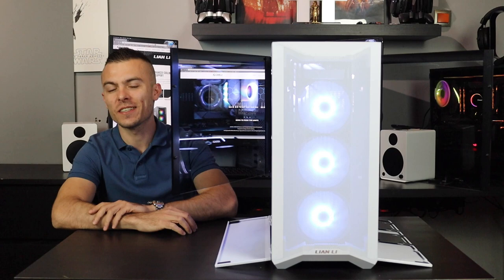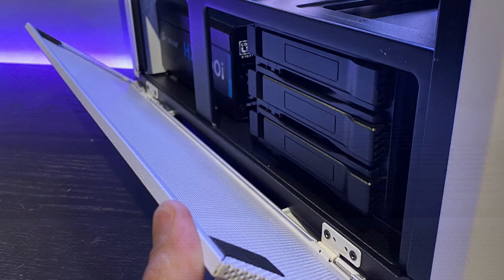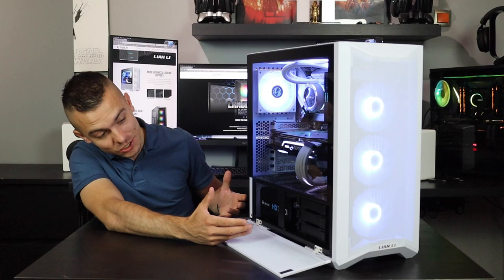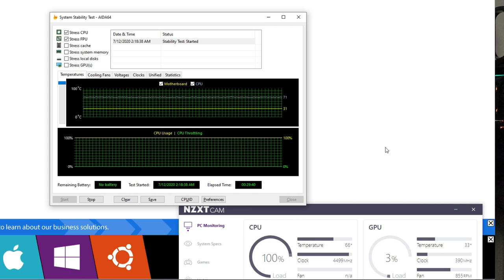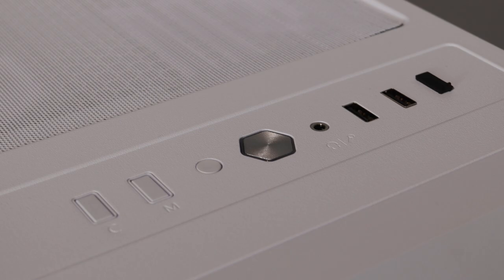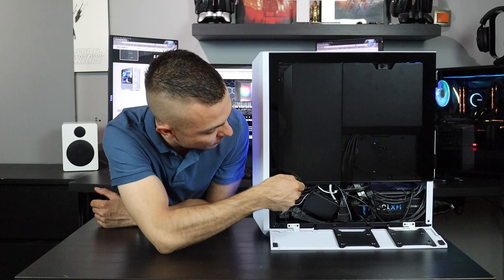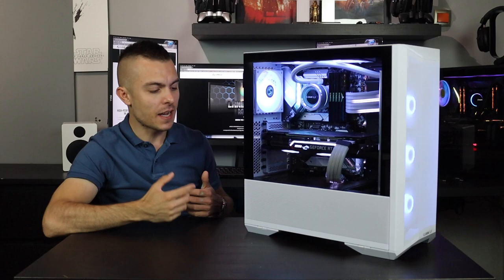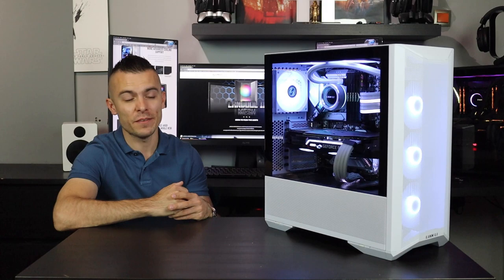LIAN LI LANCOOL II MESH - case review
Lian Li addressed their model LANCOOL II and perfected it into LANCOOL II MESH. What are the differences between LANCOOL II and LANCOOL II MESH, same price for Performance and RGB version, how many fans, radiator support, clearance, HDD cages and hot swap possibilities, vertical GPU mount and much more... Check out this video to learn how Lian Li most likely did an amazing job!

►Lian Li Lancool II MESH RGB (white version)
►Lian Li Lancool II MESH RGB (black version)

►Lian Li STRIMER PLUS 24-pin
►Lian Li STRIMER PLUS 2x 8-pin

PERFORMANCE BADGE:
►PC Crazy Performance badge is given to a product that is advanced in some of the fields which can give or produce double or even higher performance than usual. This award is given to a product that stands out above all in its segment.
BEST BUY BADGE:
►PC Crazy Best Buy badge is given to a product that has a good value compared to the specifications and what it gives in return to the potential customer. This includes good temperatures, great construction and overall great value.
APPROVED BADGE
►PC Crazy Approved Badge is given to a product that has higher level of quality, functionality and performance which is expected at its price range, that also represents a good buy in a certain segment.